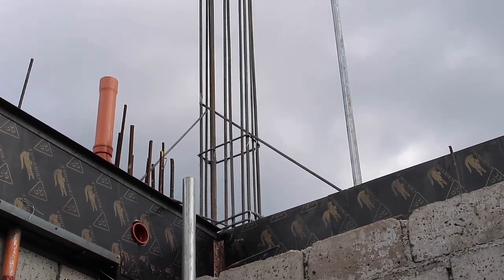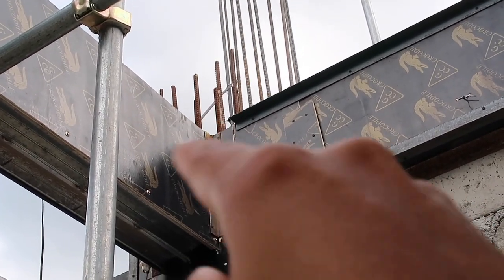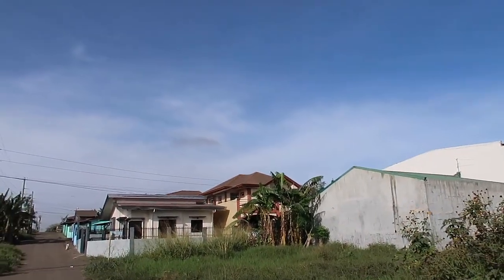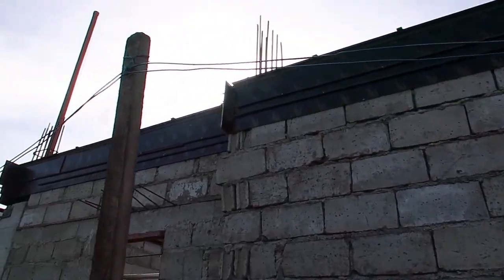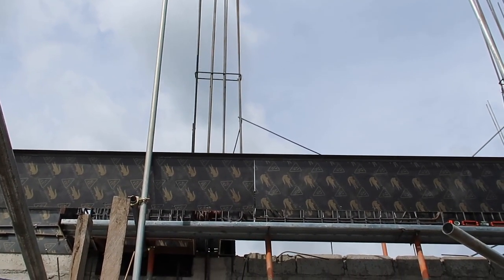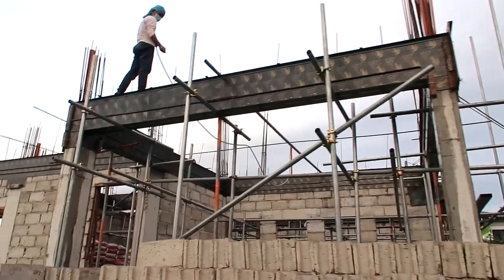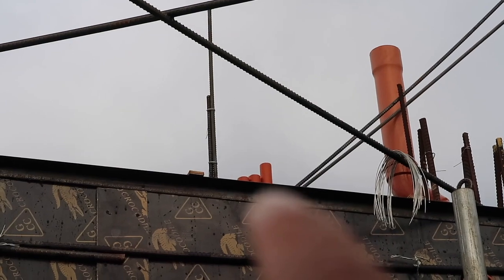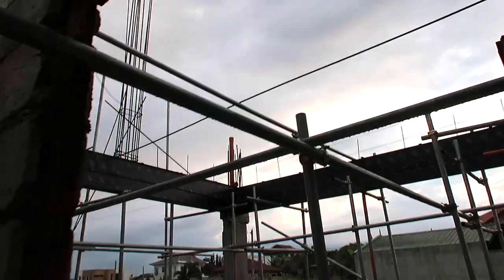HOUSE BUILDING IN THE PHILIPPINES - EPISODE 49: New column l Electrical pipe